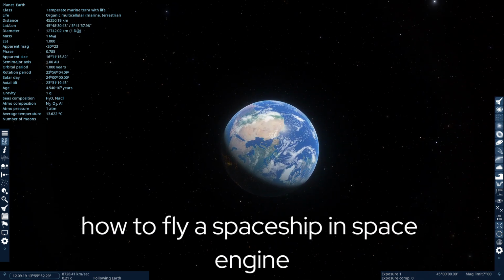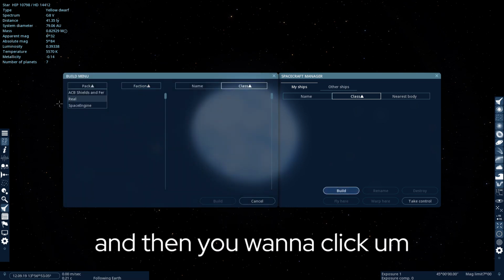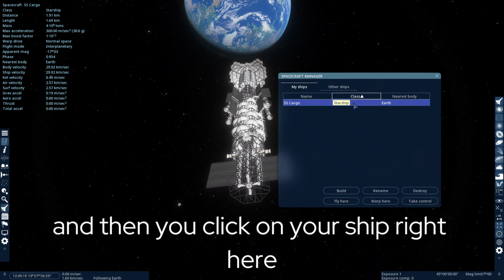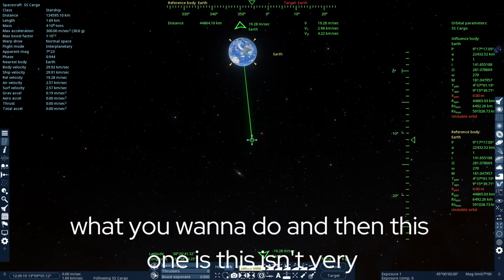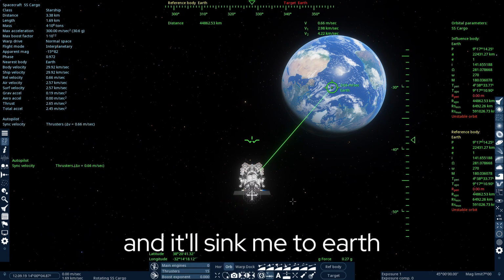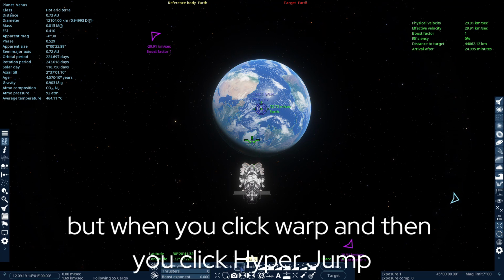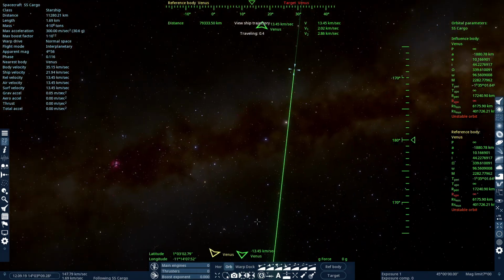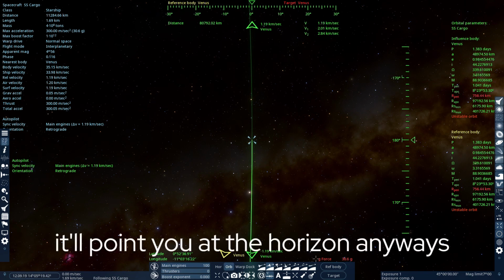How to use a spacecraft in Space Engine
chapters

0:00 - intro
0:45 - how to spawn in a spacecraft
2:19 - basic controls
4:37 - hyperjump
7:40 - outro